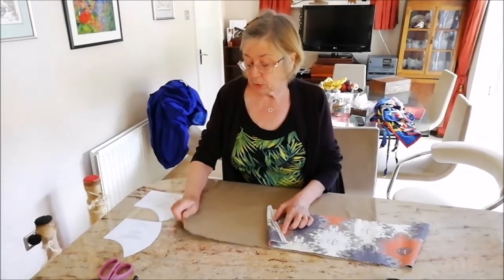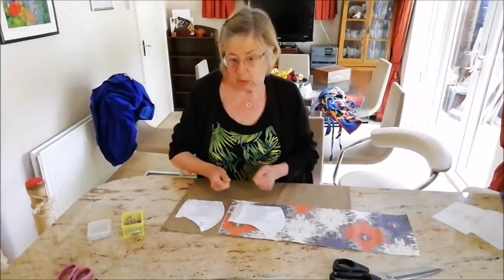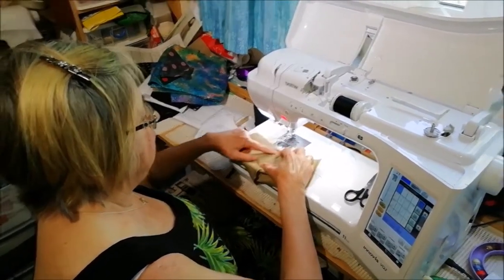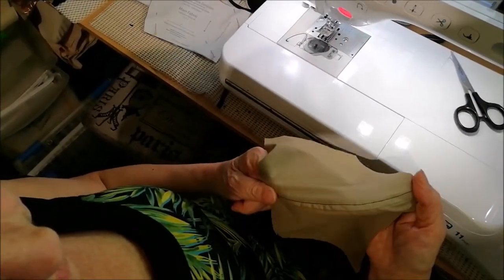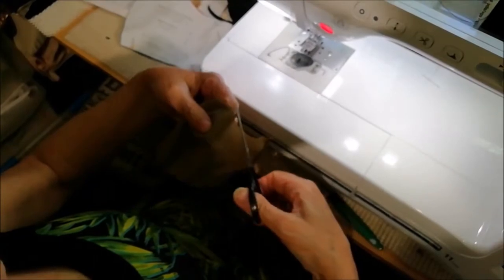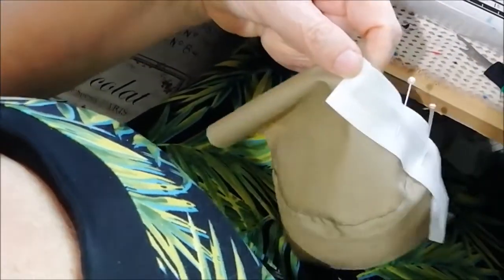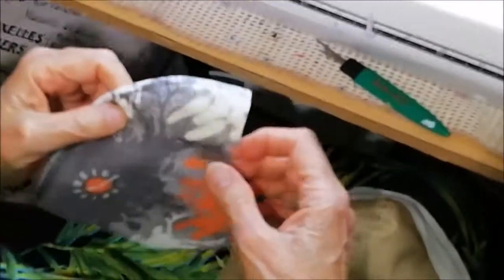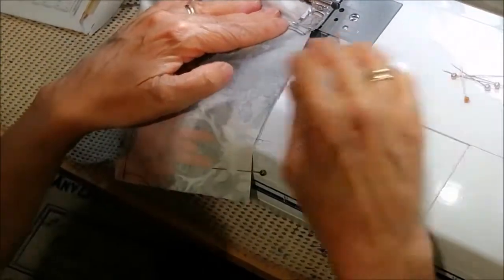Magnificent Mad Myms Marvellous Mask Making Movie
The Magnificent Mad Madam Mym (aka Sandy) was asked by a neighbour to show her how to make a face mask for COVID-19 protection.

This is the result - our first youtube.com instructional video!